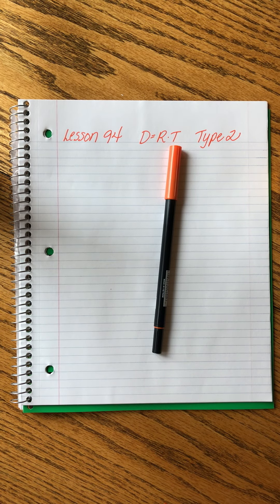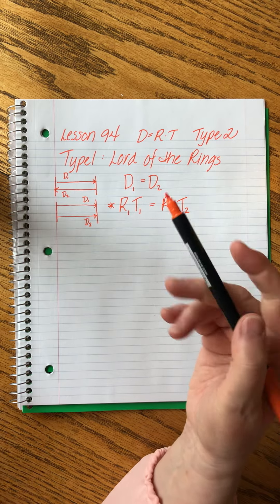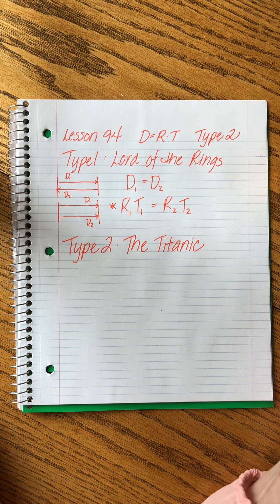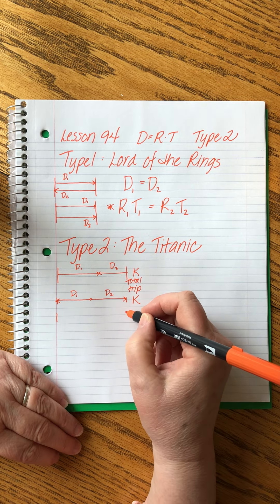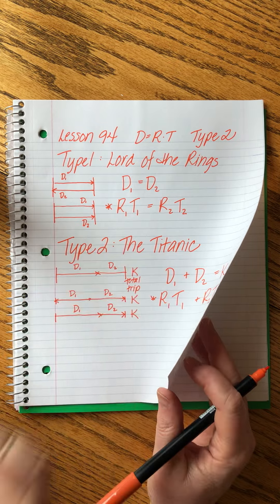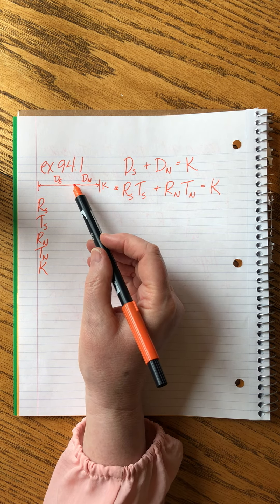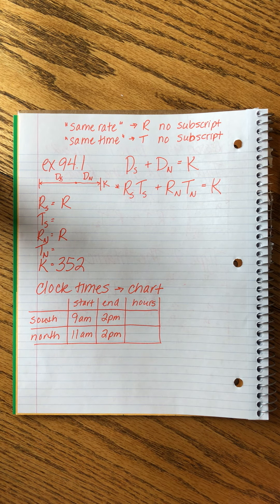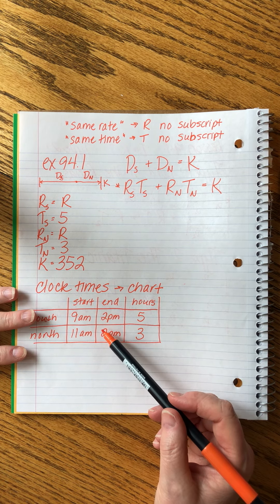SAXON ALGEBRA 1 | LESSON 94